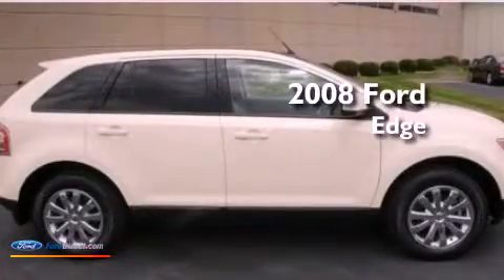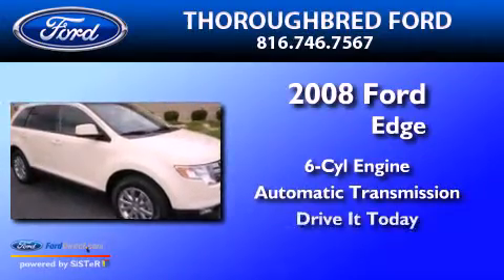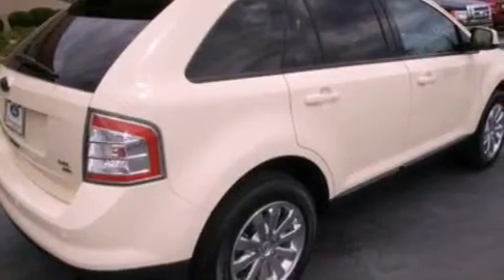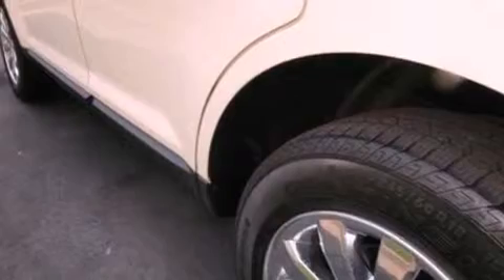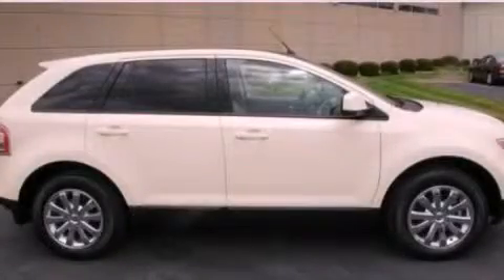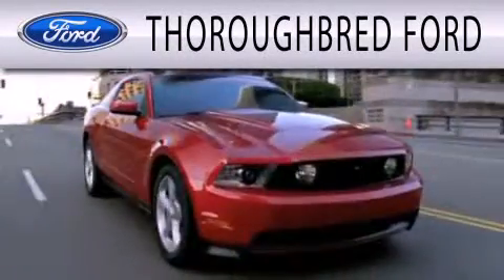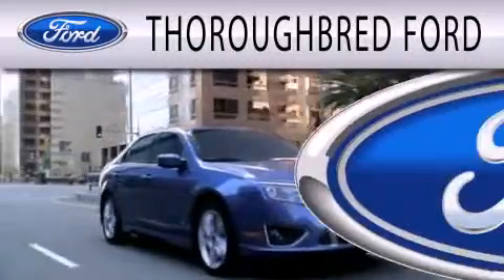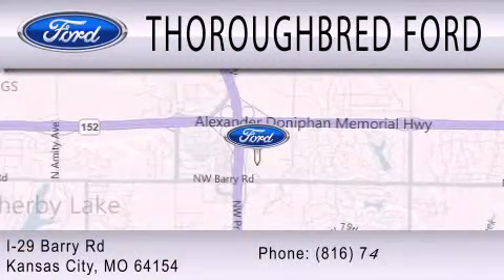2008 FORD EDGE Kansas City MO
Year : 2008
 Make : FORD
 Model : EDGE
 Engine : 3.5L V6 24V MPFI DOHC
 Trans . : 6-SPEED AUTOMATIC
 Exterior : CREME BRULEE
 Miles : 62,602
 Interior : CAMEL
 Stock : 32099A